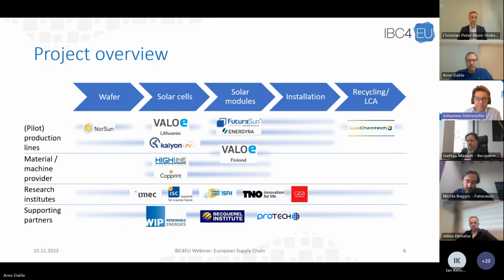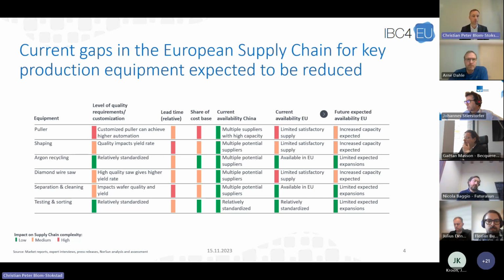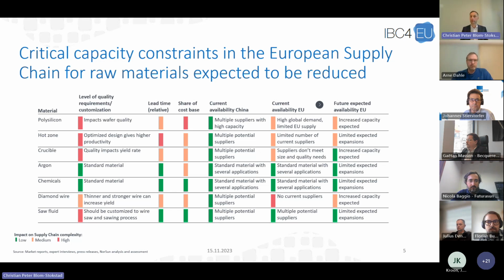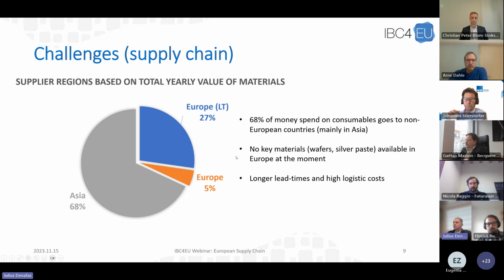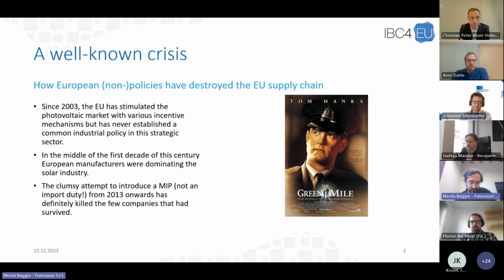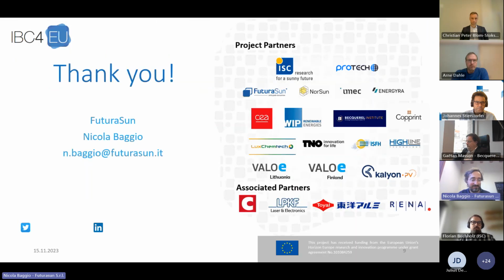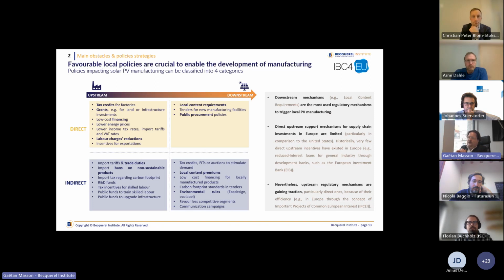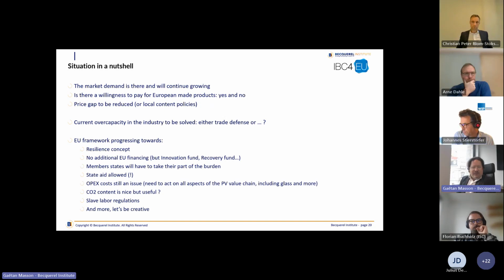IBC4EU Webinar "European Supply Chain"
Key Discussion Points:

Introduction to IBC4EU Project
Overview of EU regulatory mechanisms to support local PV manufacturing
Challanges in the European PV Supply Chain (Solar Cell, Wafer and Solar Module)